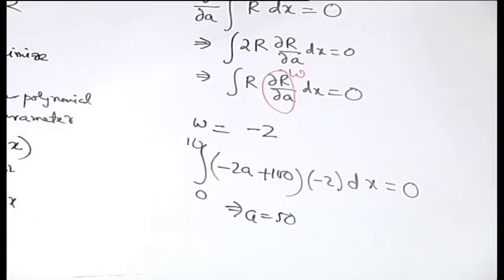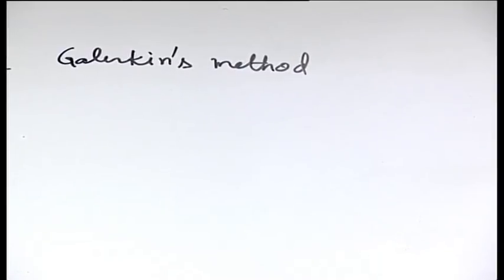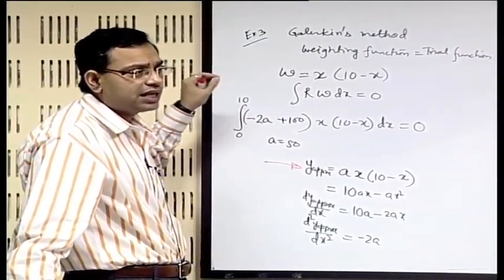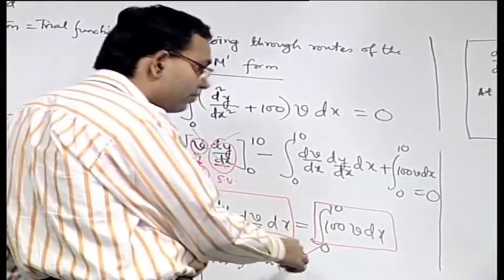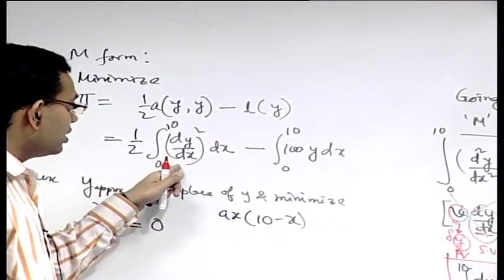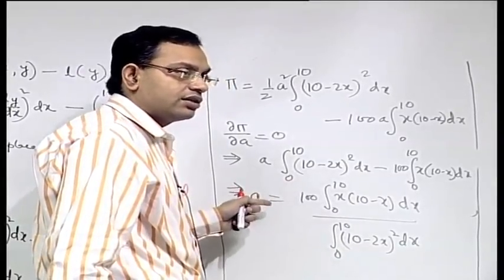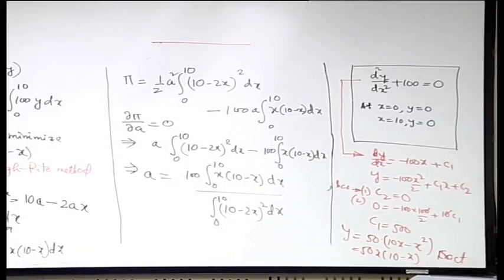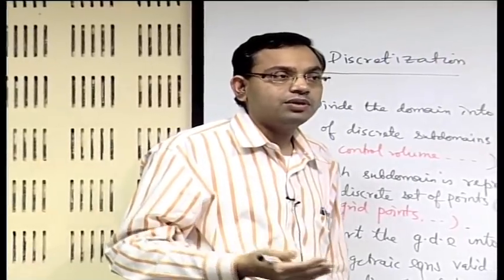Lecture 11 : Point Collocation method, the Galerkin's method & the 'M' form